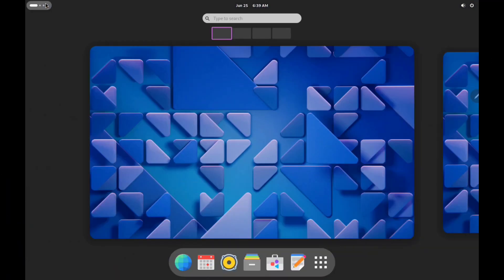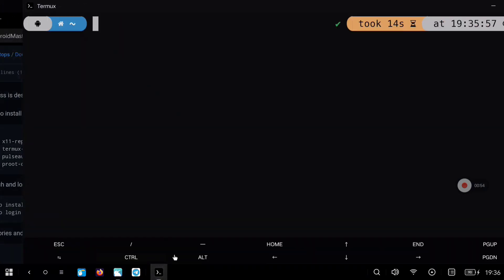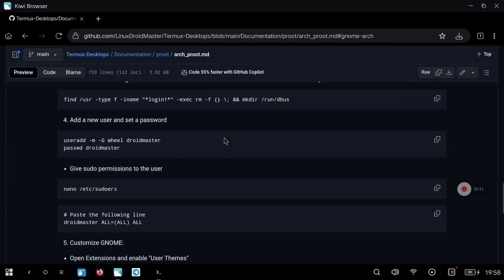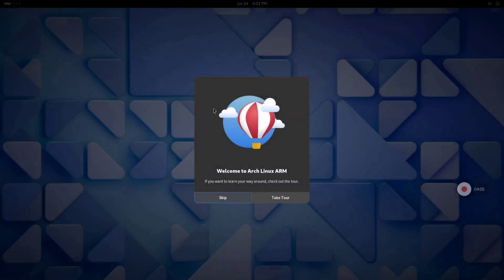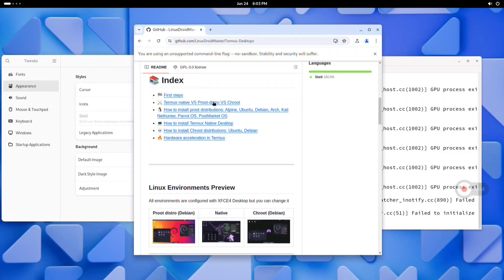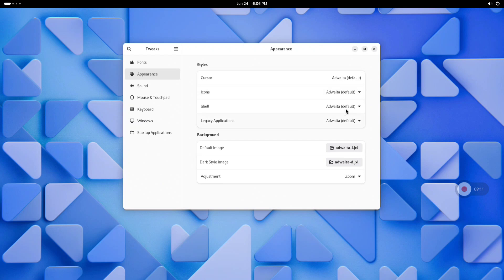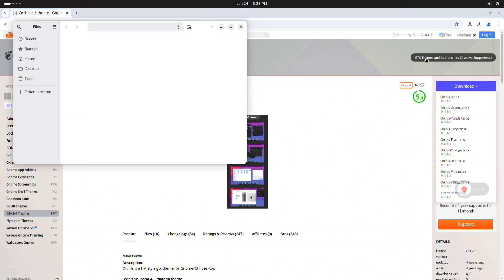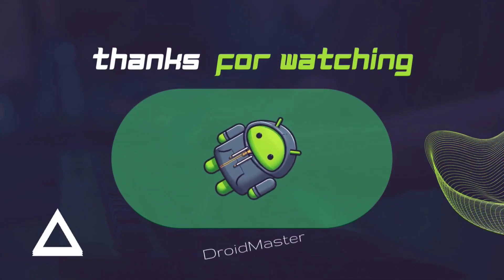ARCH LINUX + GNOME DESKTOP on any Android!!! - Termux X11 - Linux on Android - No Root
In this video I show you how to install GNOME Desktop in Arch Linux (Proot) so you can install it on any Android device using Termux and Termux X11.

[Links]
- My repo with info about Termux and Linux Desktops (all steps are here)

[Timeline]
00:00 Intro
00:17 Promotion: Discounted Windows and Office keys
00:54 First steps: Installing Arch Linux on Android with Termux (X11)
02:07 How to install GNOME on Arch Linux for Android
03:53 How to start GNOME desktop with Termux X11
05:20 How to install Chromium in Arch Linux for Android
06:18 How to customize Arch Linux with GNOME on Android